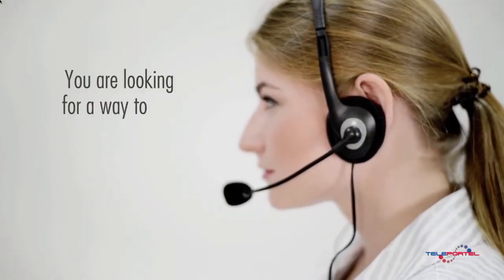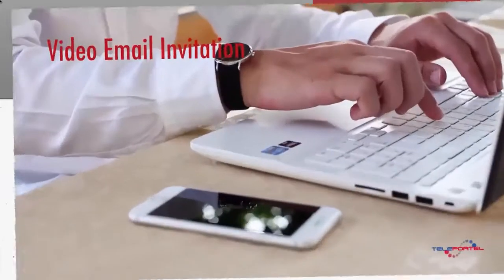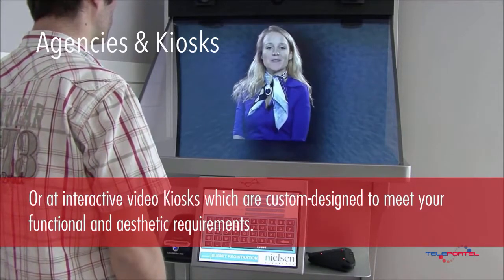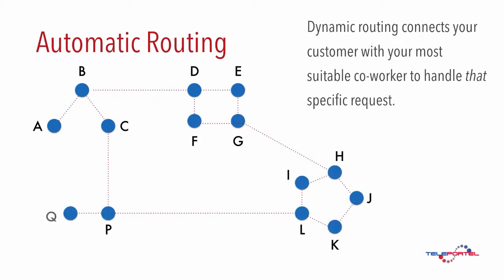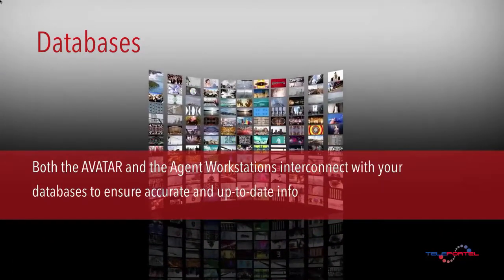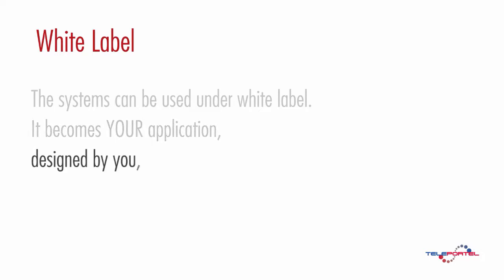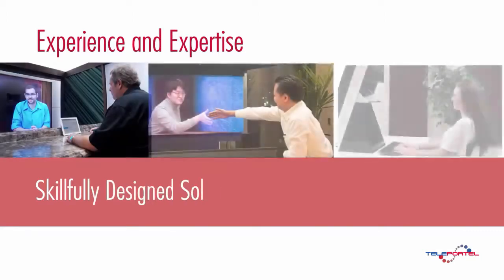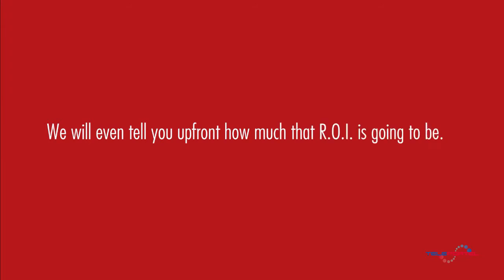Custom-built, high quality video communication systems, integrated in the customer environment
The state-of-the-art Hardware & Software Solutions offer an array of features : high-quality video calls including dynamic Routing, the Human Avatar serving the user fully automatically via the Self Service Programs, integration of all types of peripheral devices in the front-end, interconnections with the data-bases and ICT systems in the back-end, Video Call Center software, a comprehensive Cloud Management Tool with Advanced Statistical Reporting to help improve the processes continuously.

Although a wide choice of off-the-shelve, plug-and-play solutions is available, many projects are custom-built, based on an in-depth operational and technical analysis of the operational processes, environment, desired customer experience and the requirements of our customers.
Watch the industries in which this technology has already been used

Follow Teleportel Europe on social media.